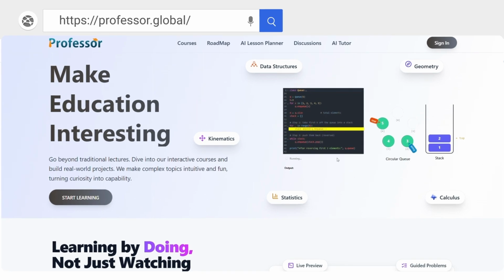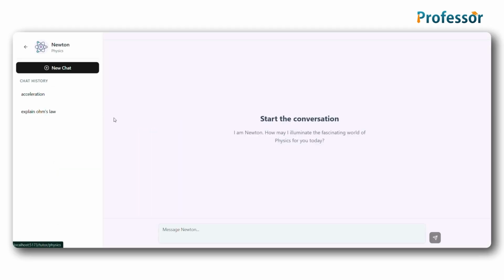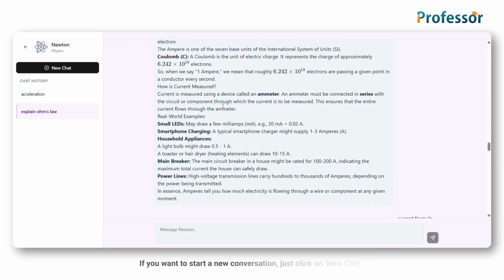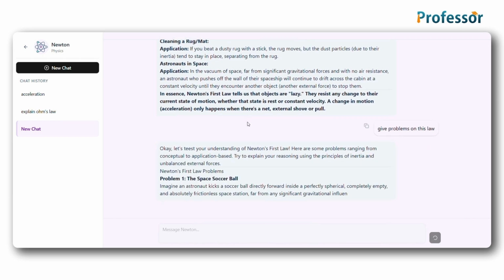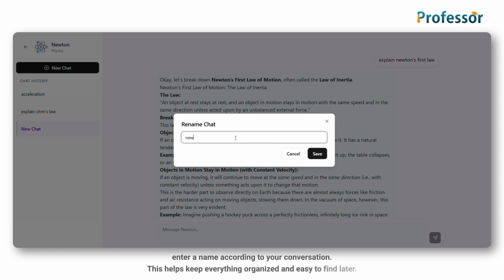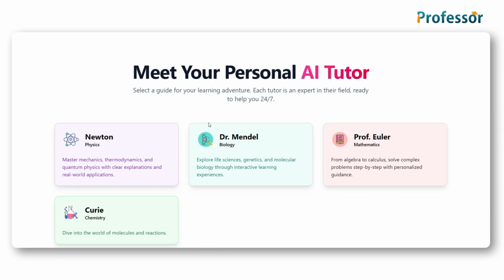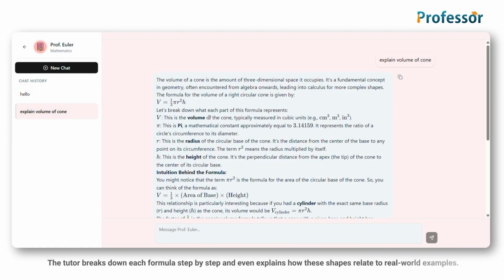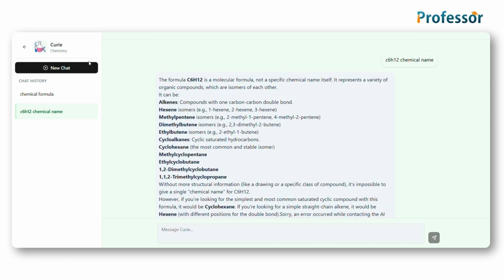Professor AI Tutors Website Guide | Learn How to Use Your Smart Learning Assistant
Welcome to the AI Tutors Website Guide! 🌐🤖
In this video, we’ll walk you through how to use AI Tutors — your personal smart learning assistant. 📚✨

You’ll learn how to:
✅ Navigate the AI Tutors dashboard
✅ Chat with your AI Tutor for instant help
✅ Generate study materials and quizzes
✅ Get personalized feedback and lesson support
✅ Use AI to make learning faster and more fun! 🚀

Whether you’re a student, teacher, or lifelong learner, this guide will help you get the most out of your AI-powered study experience. 💡

👉 Watch till the end to master all the features and start learning smarter today!